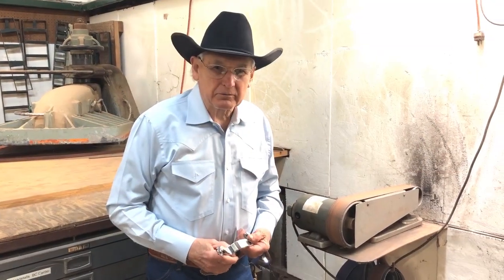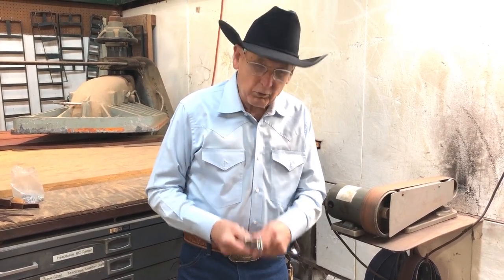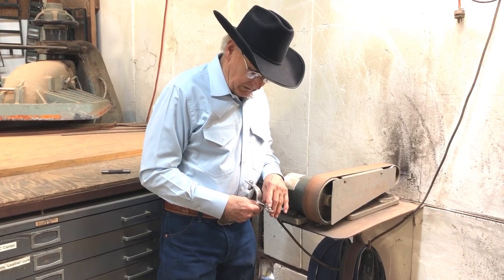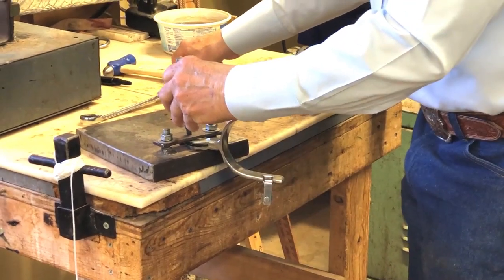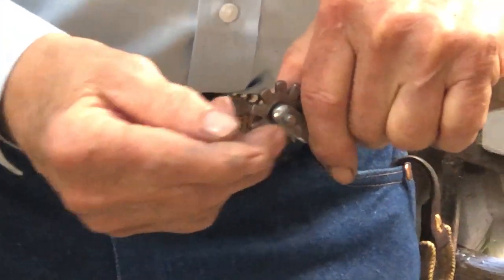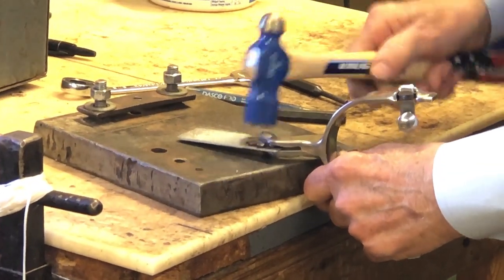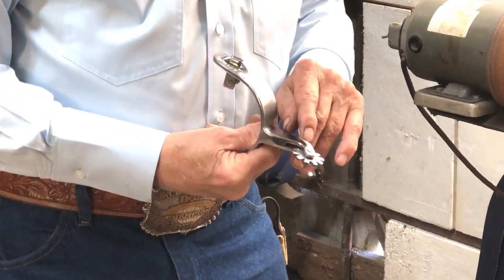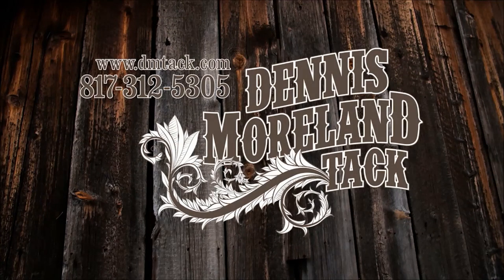An Easy Guide For Changing Your Own Spur Rowels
From time to time, you may find it necessary (find this complete video in the Dennis Moreland Tack blog to change the rowels in your spurs to better fit a particular horse or to get more refinement from a horse as it advances along in its training. It’s also important to change rowels when they start to wear and the holes in the rowels widen, says Dennis Moreland of Dennis Moreland Tack. When the diameter of the hole gets larger, the rowel will turn at an angle and this will cause it to wear on the inside of your shank and damage the shank. Follow along in the video to learn how to change the rowels in your spurs with just a few simple steps and a file, anvil, metal rivet spacer with slot and hammer.

To remove the old rowel, you first need to grind the end of the rivet on the inside of the spur shank until it’s level with the shank. A fine file works well for this if you don’t have a belt sander. Be careful not to go too far and damage the shank.

Next, put a mark in the middle of the rivet so you can easily see where to place a punch tool to punch the rivet out of the spur. Place the spur shank over a hole in an anvil or other flat piece of steel. Be sure the hole is approximately the same size as the rivet head, so the spur won’t move as you remove the rivet. Hammer the punch until the rivet is free of the spur. Check for burrs on the inside of the slot in the shank. Remove any burrs that formed with a file or sanding belt.

To install the new rowel, place it in the slot in the shank and place a rivet through the hole, with the cap to the outside. The rivet you use should be slightly smaller in diameter than the holes in both the shanks and rowels and turn freely inside both holes. It’s easier to set the rivet if you remove any excess length in the rivet with a file or sanding belt. There should be approximately 1/8 inch of the rivet remaining on the inside of the shank after the excess is removed.

When you set the rivet to secure the rowel, the shank may bend slightly and lock the rowel against the shank. To prevent this, slide a narrow piece of slotted sheet metal or other similar hard flat metal (pallet banding works well) between the inside of the shank and the outside of the rowel on one side of the rowel. Place the spur shank on an anvil or other hard flat surface and set the rivet. A ball peen hammer works well for this. Start by hitting it with the flat side of the hammer straight down from the top to flatten it out, then use the ball side to hit the edges of the rivet in a circular to mushroom it out.

Remove the spacer and test the rowel in both directions to see that it moves freely. If it doesn’t move freely, you may have bent the shank when you peened the rivet. You will need to start again and check the sides of the shank at the slot to make certain they are straight.
The last step is to check the rivet end for sharp edges and gently file the rivet end until it’s smooth to the touch. It should remain slightly above the plane of the shank.

Correctly fitted spurs with the right rowels for your riding discipline and experience level, allow you to fine tune the cues you give to your horse. When correctly given, spurs make a light cue easier for the horse to understand and respond successfully to.

Dennis Moreland Tack spurs are custom built to your personal specifications with sizes and styles to fit everyone. You choose the band size and width to fit your boots, the length and curve of the shank, and one of nine types of rowels We are happy to assist you with your spur and rowel selection.

We’re a full-line handmade tack manufacturer and we’re here to help you!